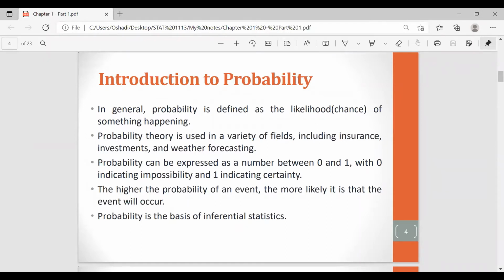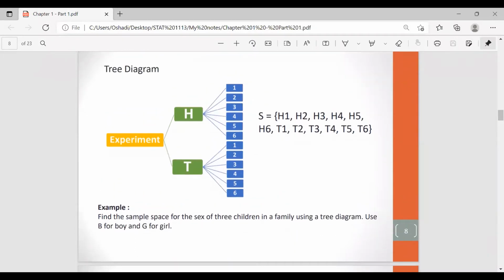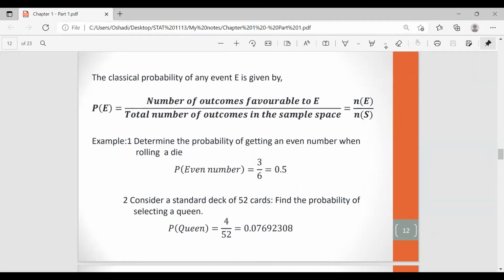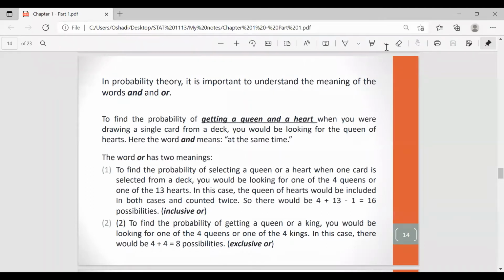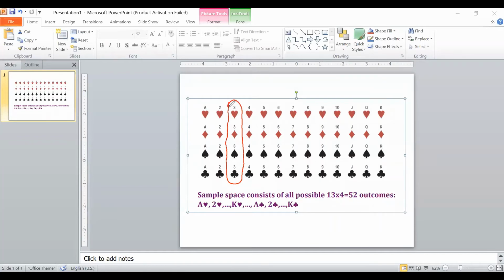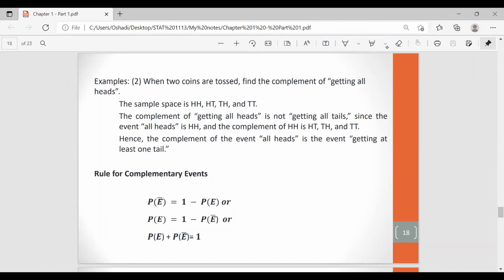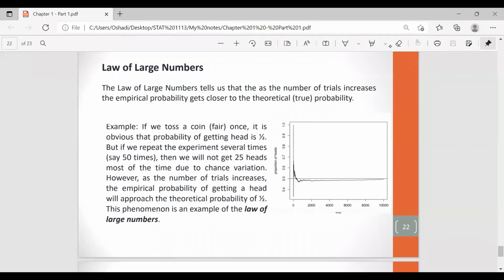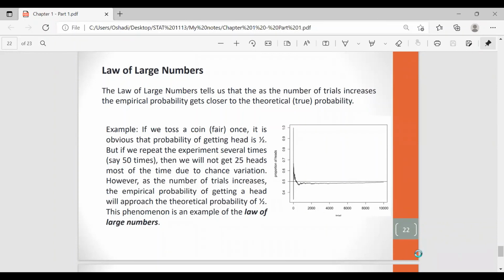STAT 1113 video 1